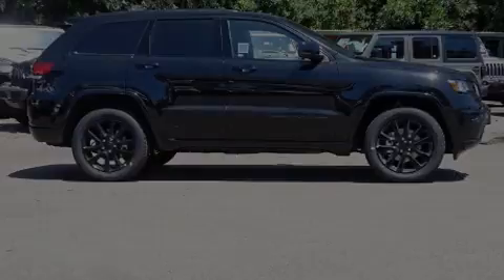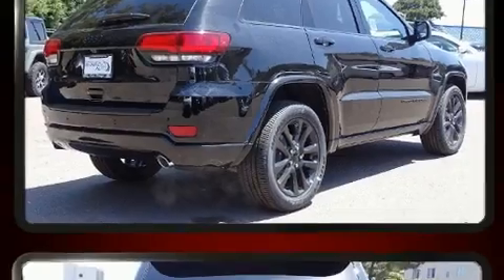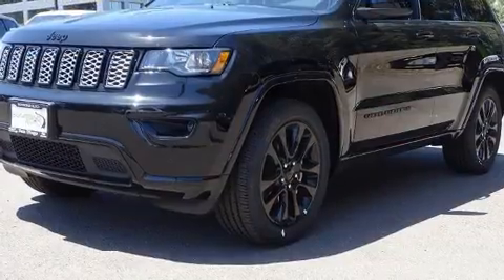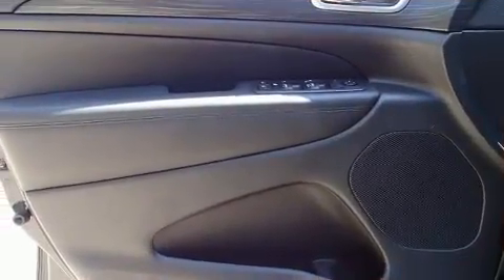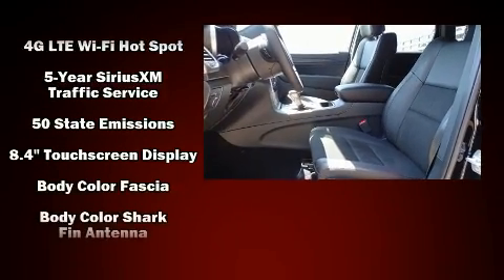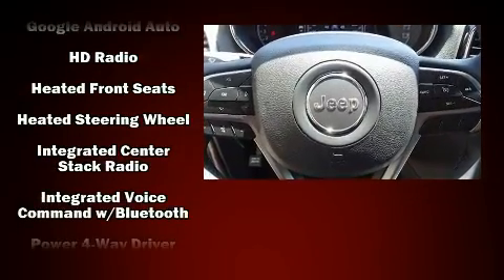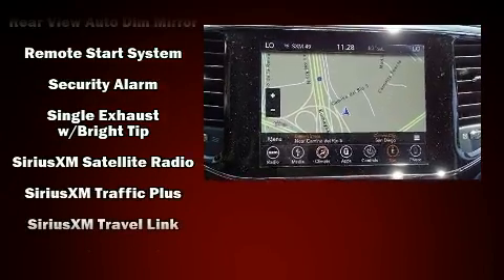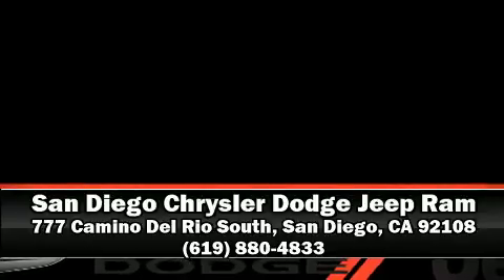2019 Jeep Grand Cherokee ALTITUDE 4X2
777 Camino Del Rio South

Sensibility and practicality define the 2019 Jeep Grand Cherokee. Smooth gearshifts are achieved thanks to the refined 6 cylinder engine, and for added security, dynamic Stability Control supplements the drivetrain. Jeep prioritized comfort and style by including: front and rear reading lights, voice activated navigation, a blind spot monitoring system, heated seats, telescoping steering wheel, a power liftgate, and 1-touch window functionality. Features such as automatic climate control and leather upholstery prove that economical transportation does not need to be sparsely equipped. Jeep also prioritized safety and security with features such as: dual front impact airbags with occupant sensing airbag, front side impact airbags, traction control, brake assist, anti-whiplash front head restraints, ignition disabling, an emergency communication system, and 4 wheel disc brakes with ABS. Our knowledgeable sales staff is available to answer any questions that you might have. They'll work with you to find the right vehicle at a price you can afford. Stop in and take a test drive!